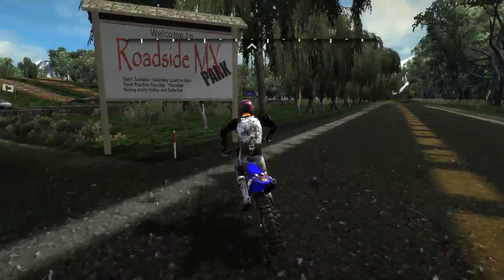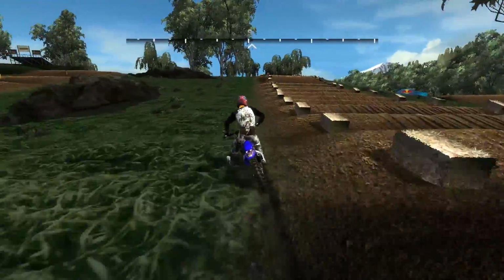MX vs ATV Reflex - Roadside MX - Custom Track Gameplay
(video description goes here)